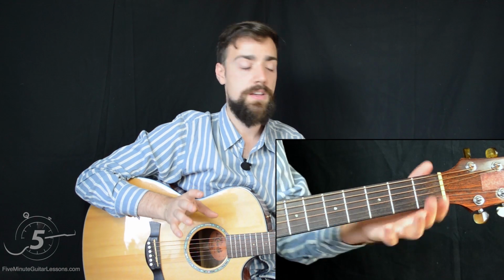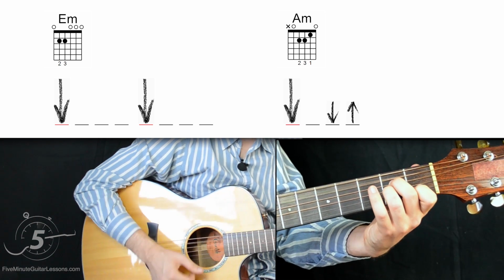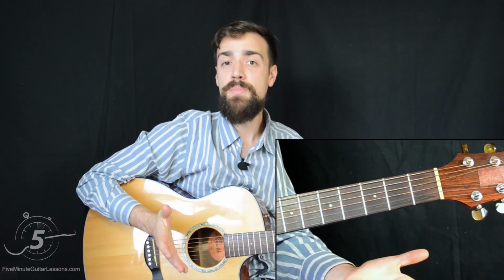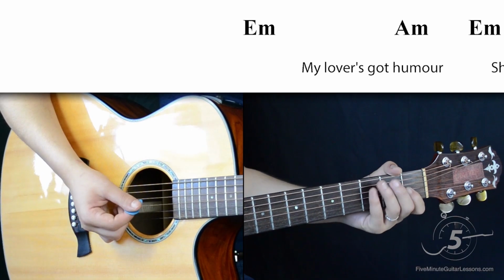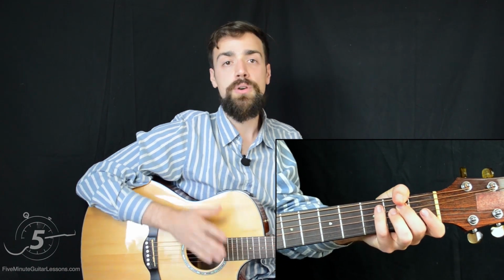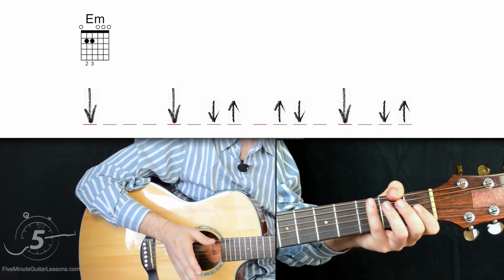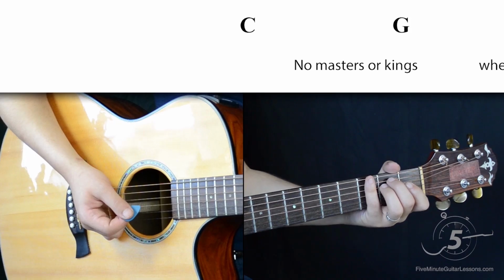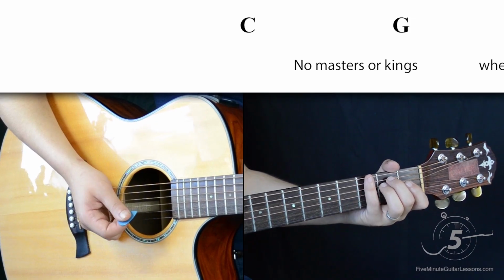How To Play "Take Me To Church" by Hozier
My beard grew long enough (it's gone now) so we decided to do some newer tunes. This one has a cool rhythm thing - the strumming pattern changes for the chorus. Enjoy the lesson, and also check out our eBook if you haven't had a chance (it's free to subscribers and loaded with everything you need to strum along with your favourite songs).

Verse Chords - 0:50
Verse (Downstrokes Only) - 1:31
Strumming Pattern - 2:09
Verse Playalong (with Pattern) - 3:38
Pre-chorus (another chord) - 4:32
Pre-chorus Playalong -5:30
Chorus (another new chord) - 6:00
2nd Strumming Pattern - 7:00
Chorus Playalong - 7:43
Bridge - 9:15